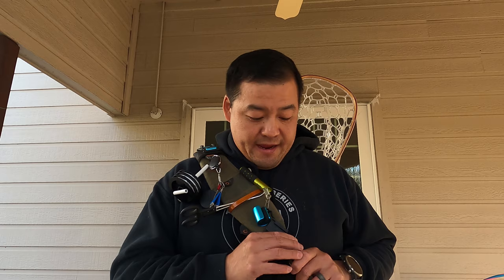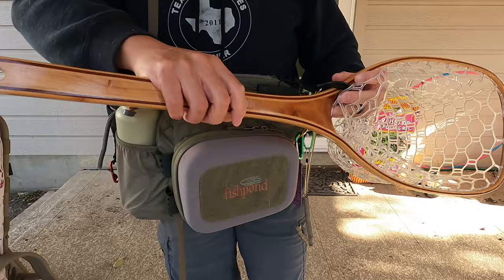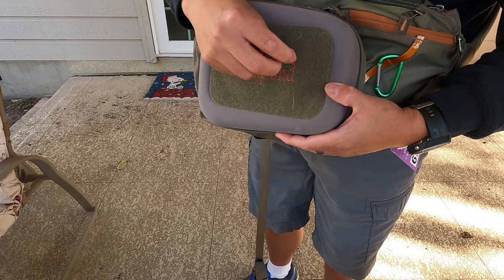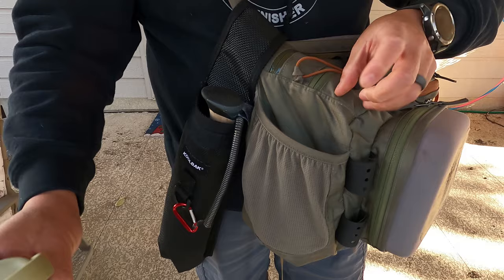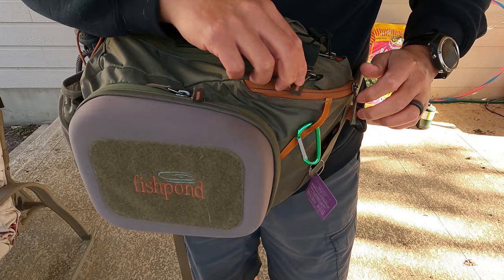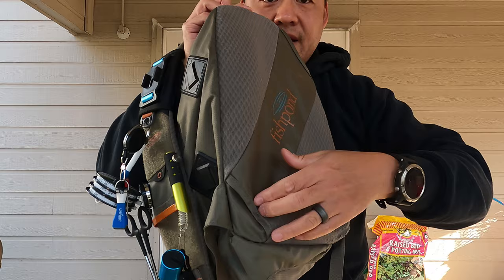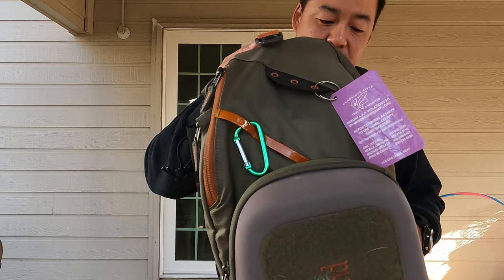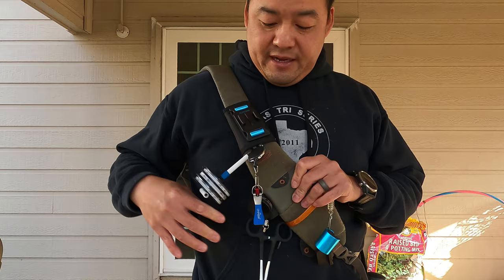Fishpond Summit Sling Review & Thoughts After 2 years of Use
I decided to do a little review on my Fishpond Summit Sling that I've been using for over 2 years now. It's a great pack. I've enjoyed using it, but there are some things to consider if you're looking into this pack.

0:00 Fishpond Summit Sling
2:20 Front compartment (folds flat)
5:15 Bottle holder
6:40 Top compartment (generally stays dry at the top of the pack)
7:12 Two main body compartments
8:47 Net holder sheath
9:30 General thoughts

SAMSFX Zingers
Fishpond Retractor
Umpqua River Grip Nippers
Smith Creek Rod Holder
GoPro shoulder strap mount
Tippet holder (homemade)
Forceps (don't really remember, just some random forceps I found)